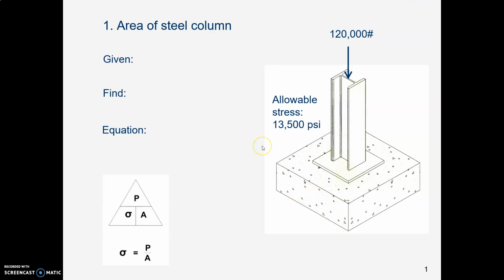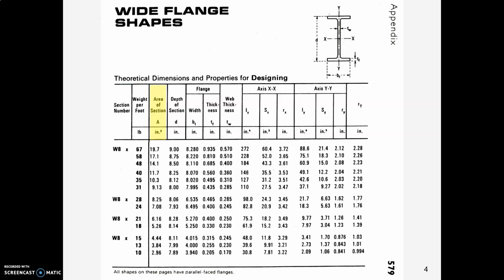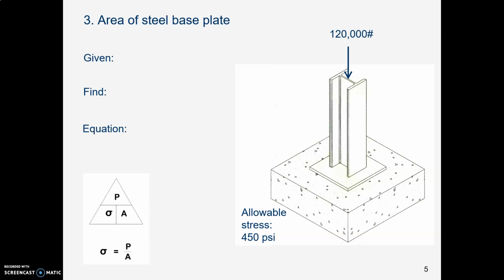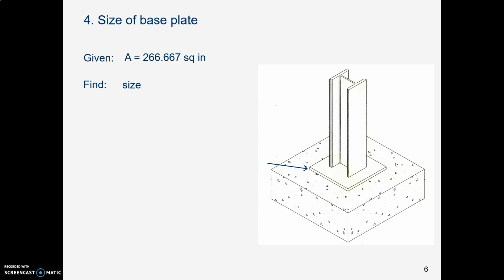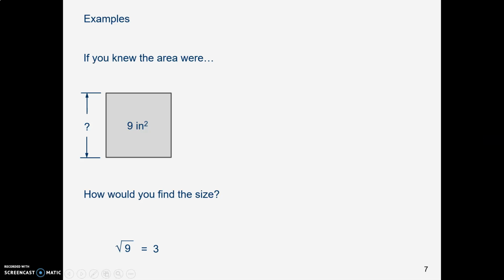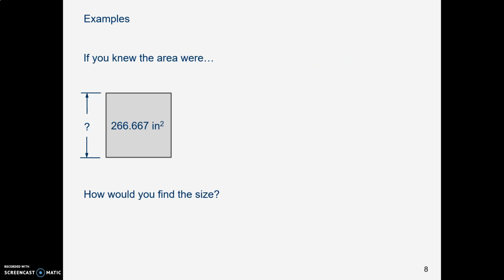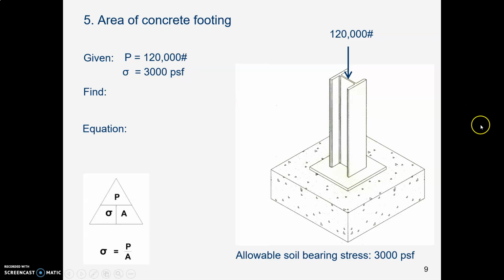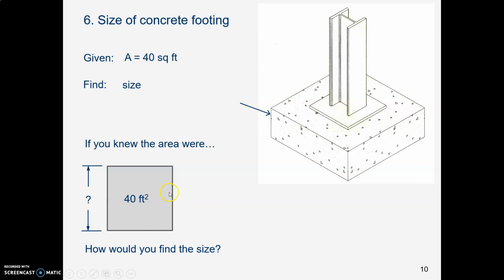SM02a Stress steel column and baseplate